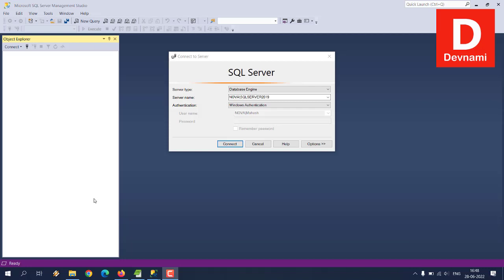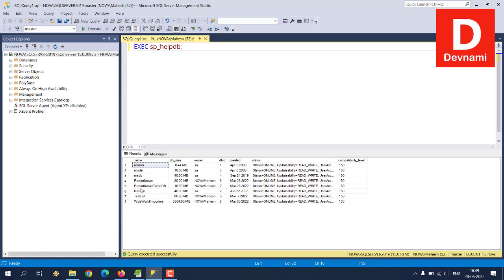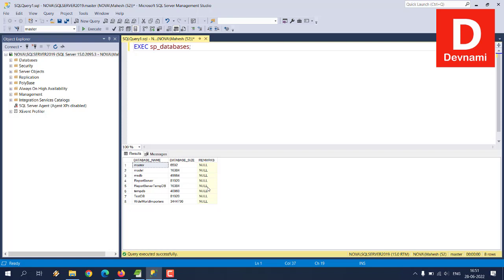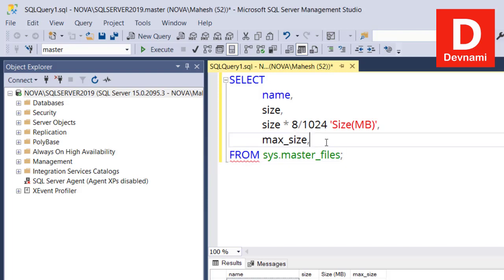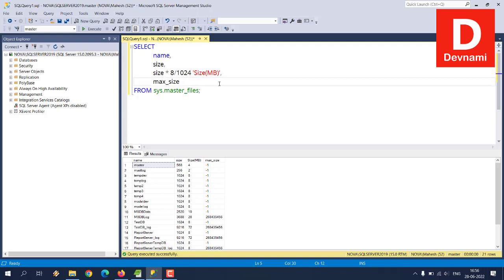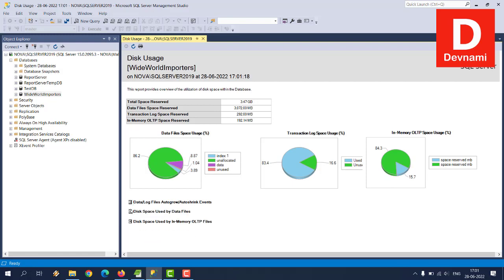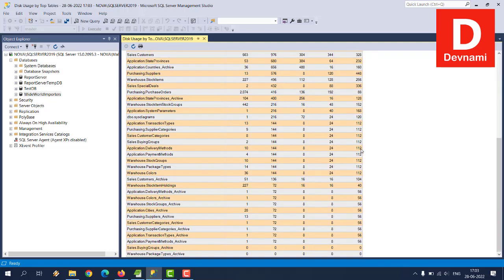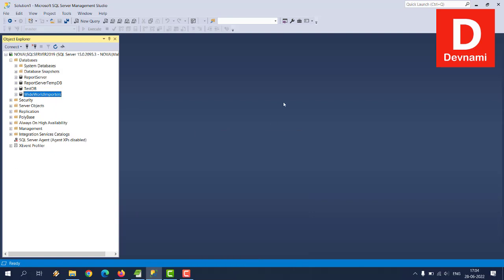SQL Server - How to Check SQL Server Database Size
Learn How to Check SQL Server Database Size in SQL Server. How do I check my database server space. How do you determine the size of a database. Check Database Size in SQL SERVER.